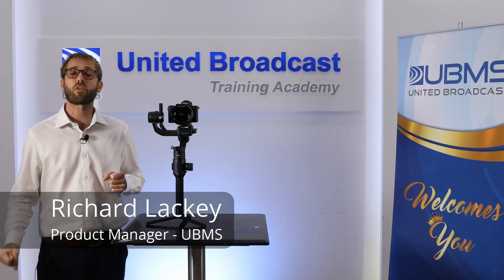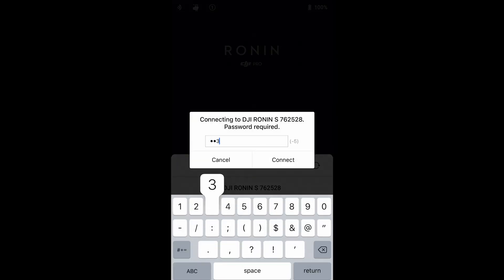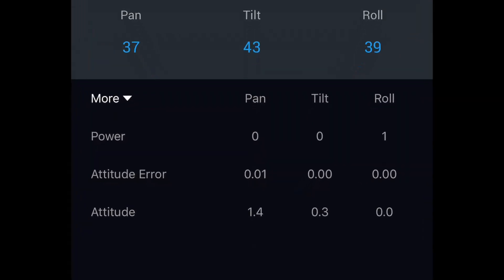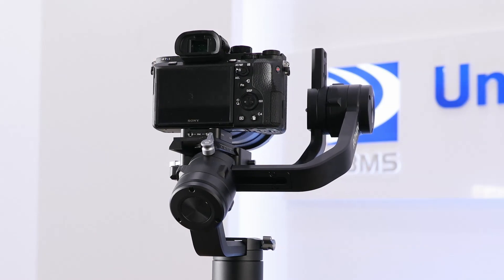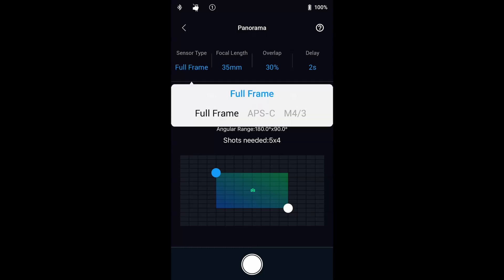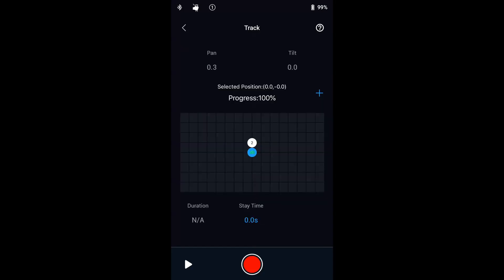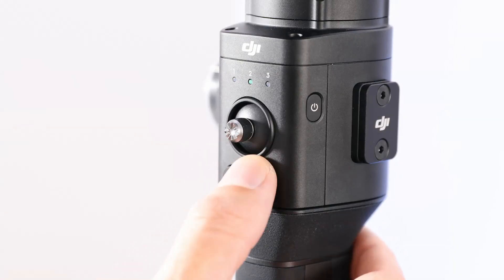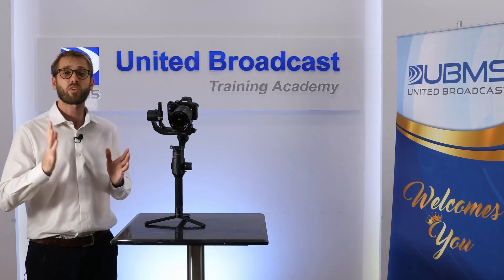DJI Ronin S - Ronin App - Part 3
Learn how to use DJI Ronin App efficiently for DJI RoninS gimbal.